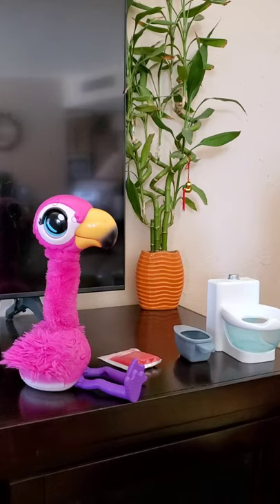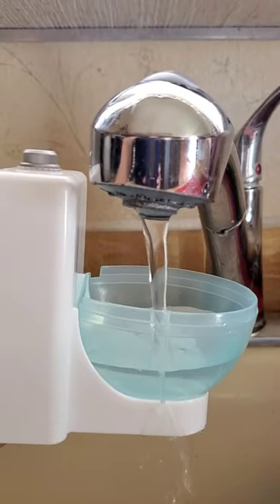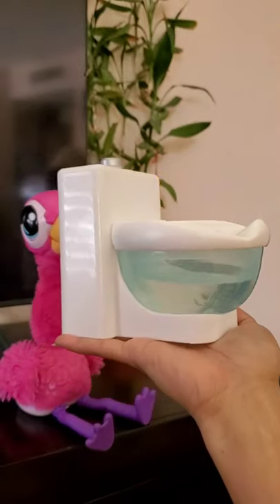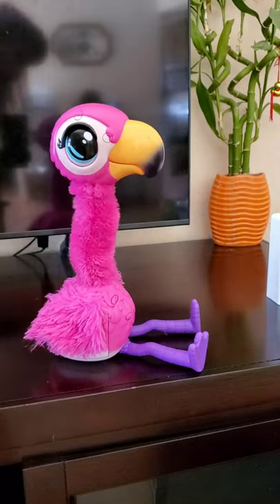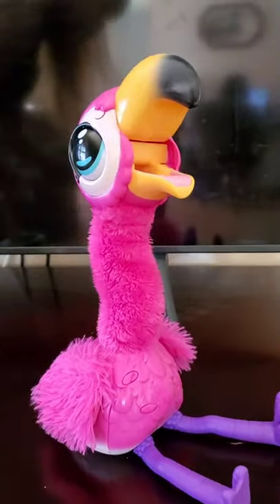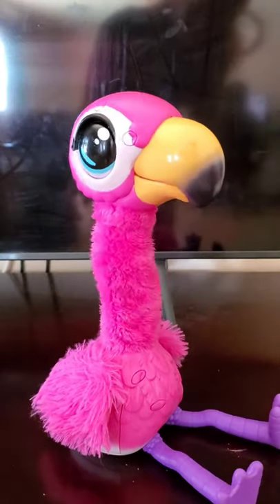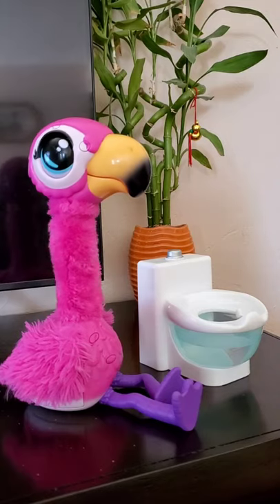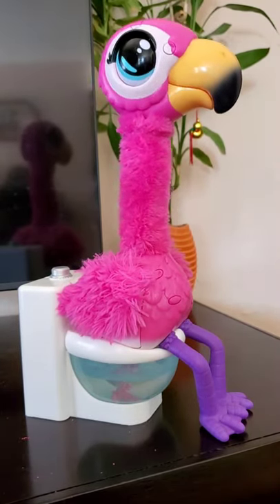HOW TO FEED THE GOTTA GO FLAMINGO WHEN HE IS HUNGRY HOW HE POOPS IN THE TOILET